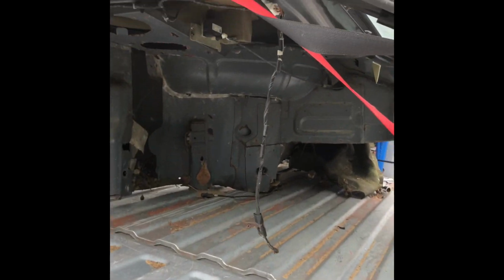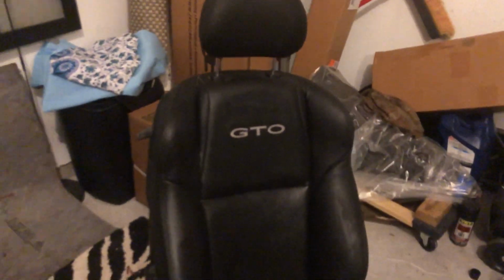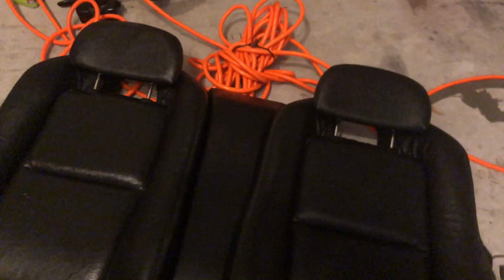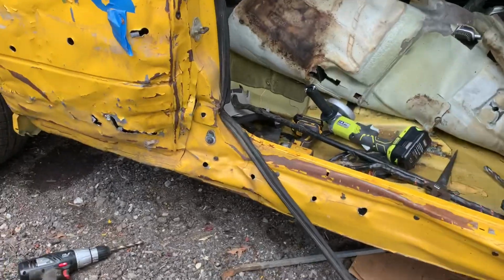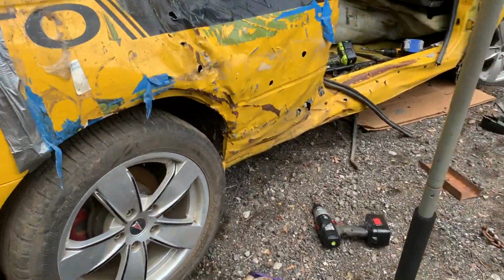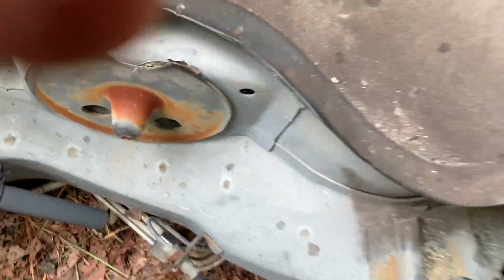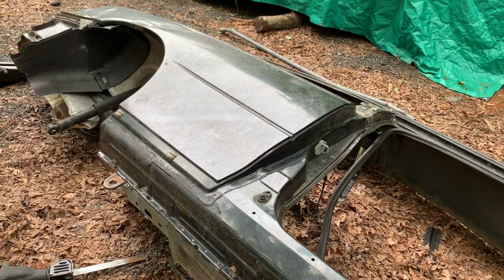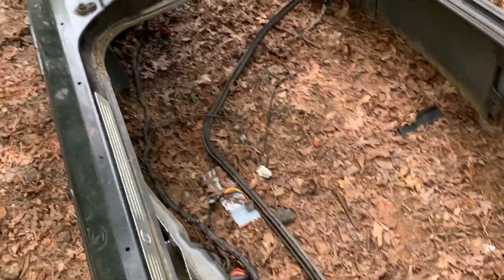Fixing The GTO Part 3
Decided to use the yellow GTO to rebuild